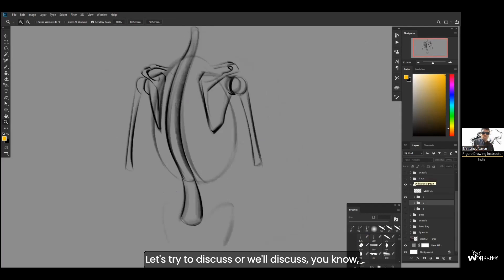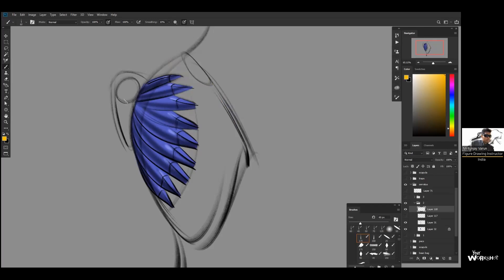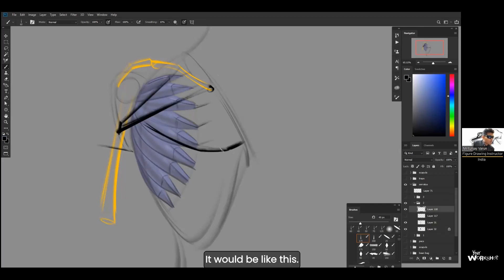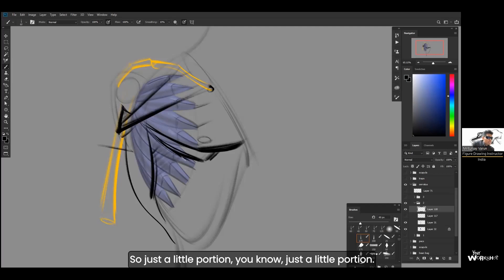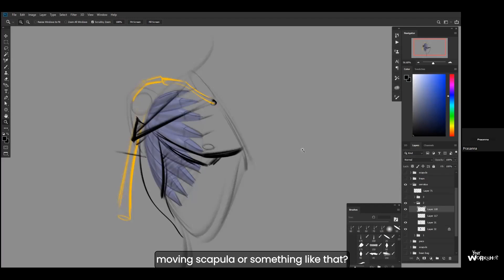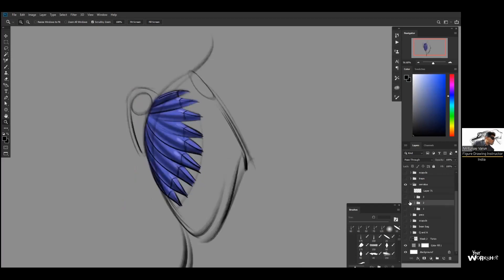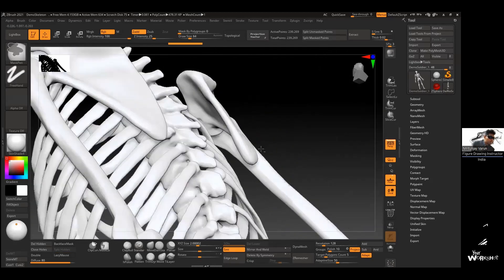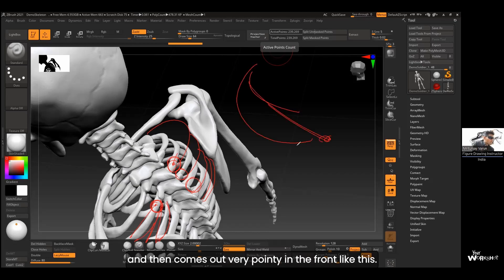Relationship between Serratus and Chest muscles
let's understand the relationship between Serratus and Chest muscles. During our recent live workshop on 'Human Anatomy' with one of the finest figure drawing artists, Mr Mritunjay Varun from India, where he simplified his approach to removing the trapezius muscle in a very simplified manner. Let's Educate ourselves with this small video on the trapezius muscle in the human body.